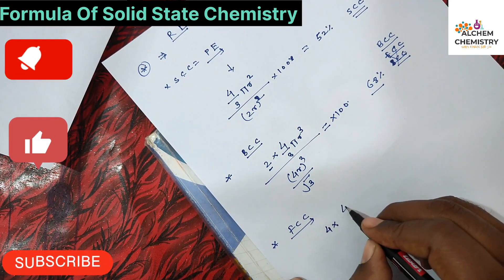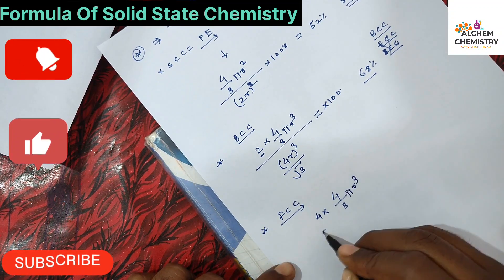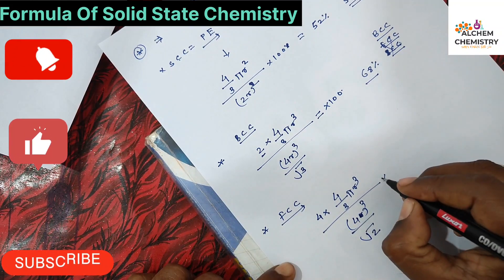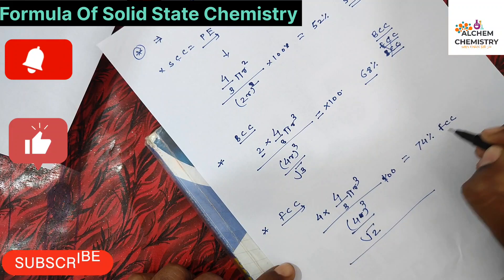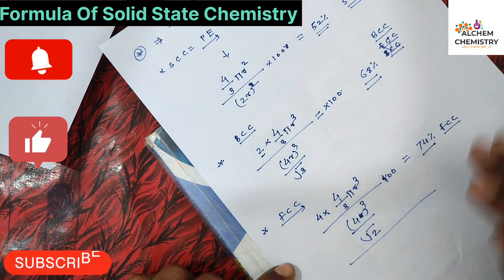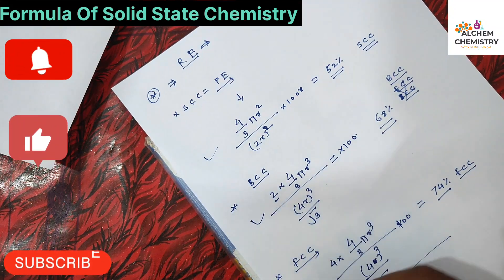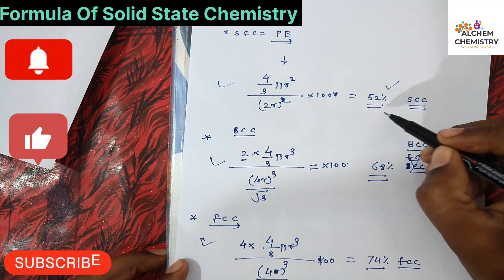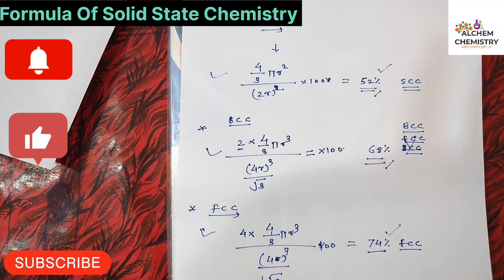all formula from solid state chemistry by KHAN SIR خان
solid state chemistry|| density of solid packing efficiency of solid|| @KhansiralchemChemistry